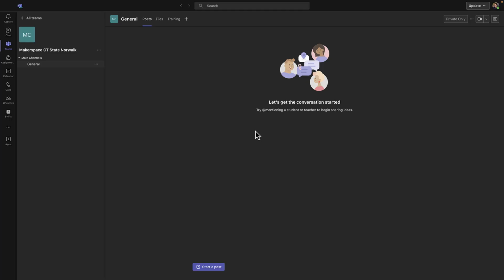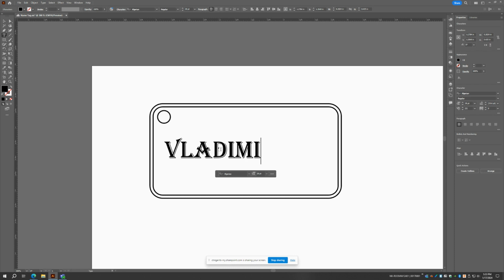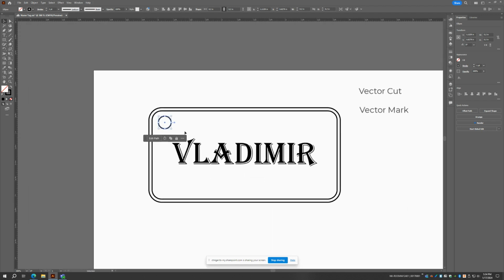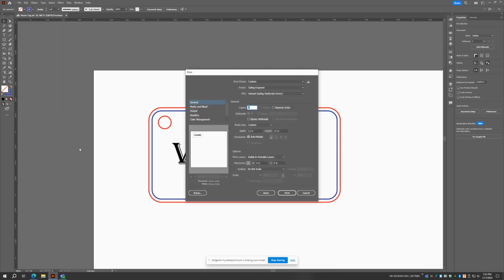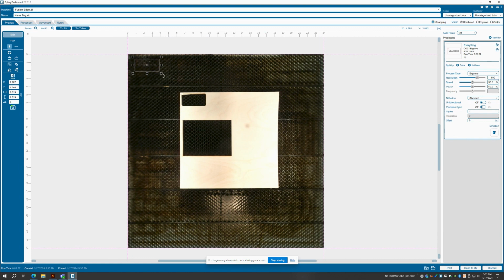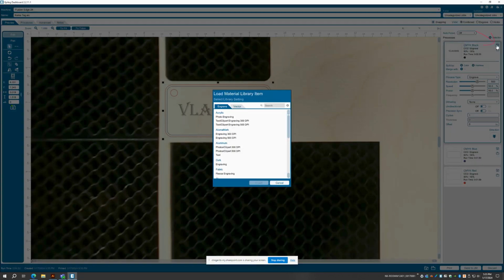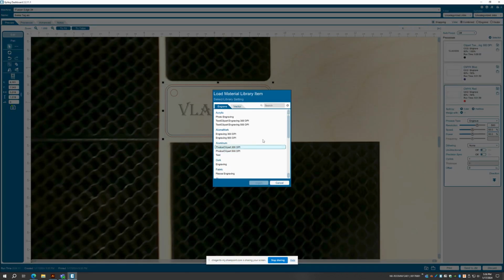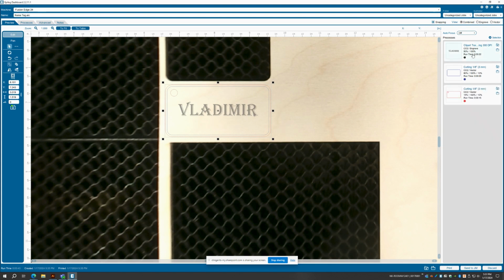NCC Laser 5 - Creating your Name Tag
Creating your name tag in Adobe Illustrator and applying the correct settings for vector cutting, vector marking, and raster engraving.